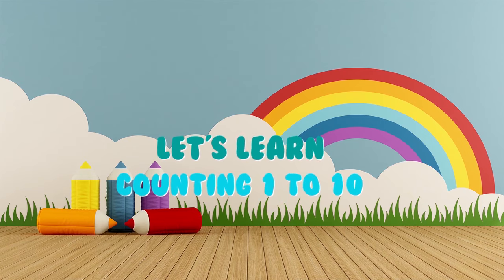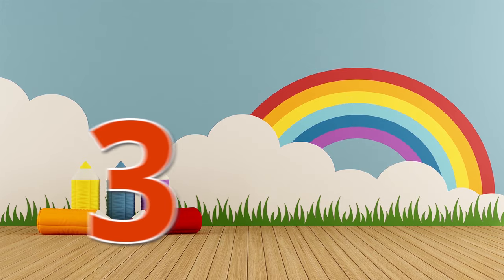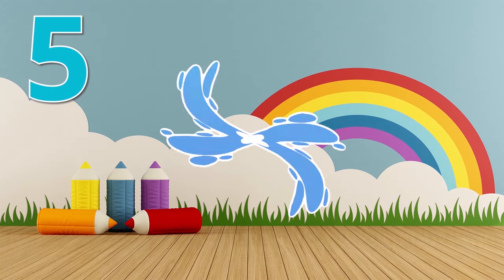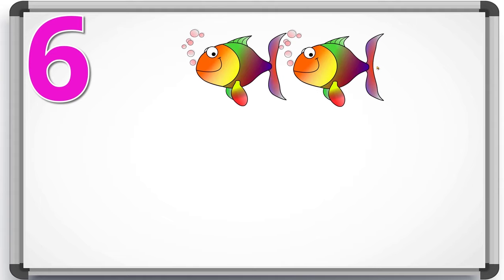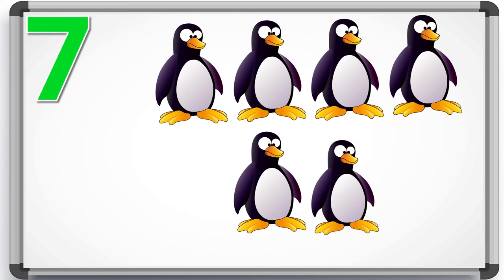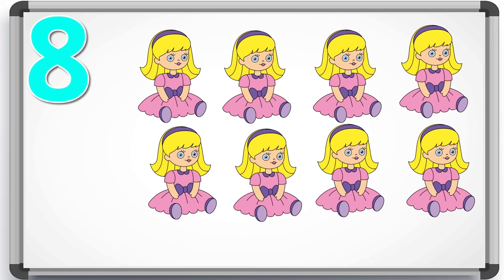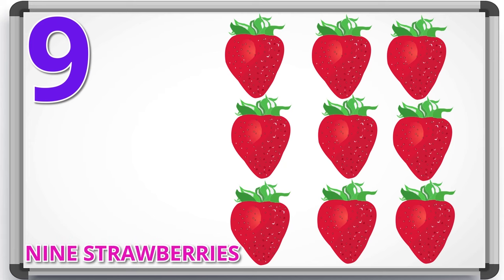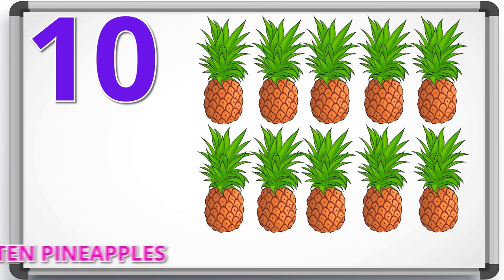Fun Counting 1 to 10 for Kids | Learn Numbers with Fun Activities! | 1 to 10 count | preschool learn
Counting practice 1 to 10 Kids Learning Fun and Easy | easy to learn 1 to 10 | abckidslearnningtv
Counting 1 to 10 Kids Learning: Fun and Easy! This video is designed to make learning numbers enjoyable and interactive for your little ones. Through engaging visuals, catchy songs, and fun activities, kids will quickly grasp the concept of counting from 1 to 10. Our step-by-step guide ensures that each child can learn at their own pace while having a great time. Whether you're a parent or a teacher, this video is a perfect tool to help children develop their counting skills. Watch now and see your kids progress in no time!

In this video, we use a variety of methods to teach counting, including visual aids, interactive activities, and playful songs. Each method is carefully chosen to keep children interested and excited about learning. Our goal is to make education fun and accessible for all children, ensuring they have the best start in their educational journey. Join us in making learning a joyful experience!